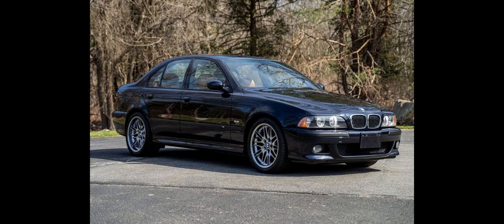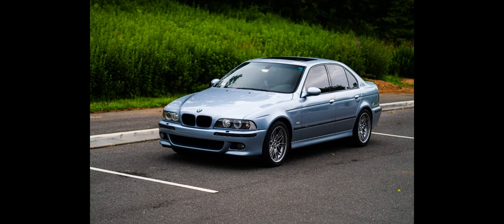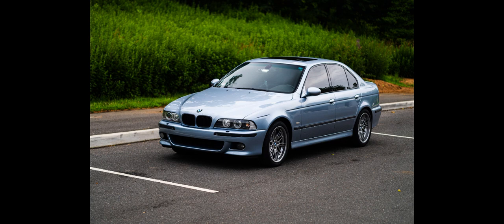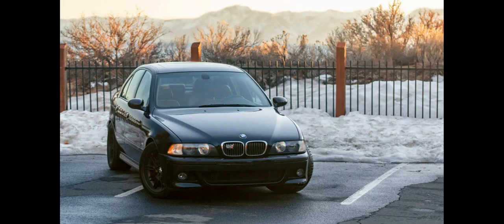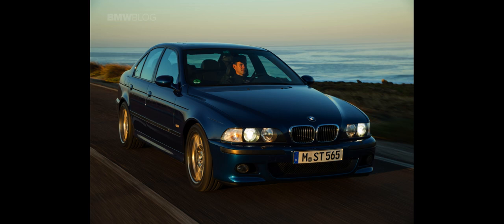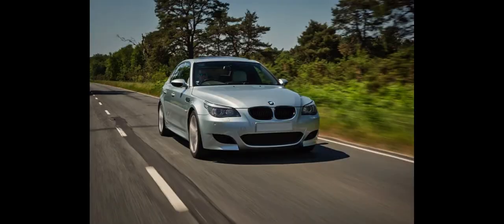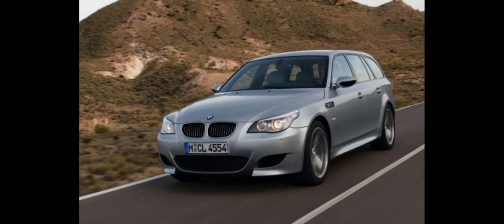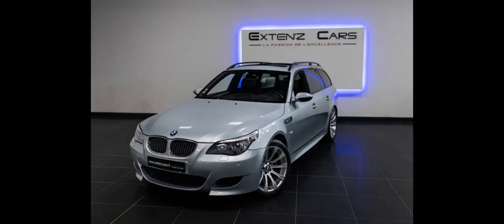Car Review M5 E260